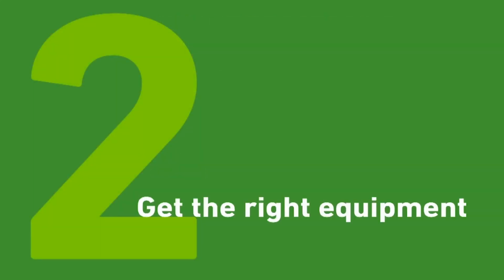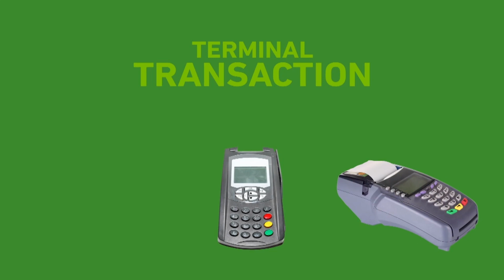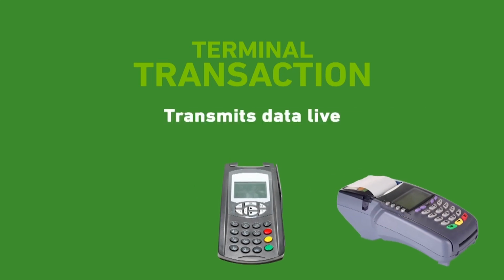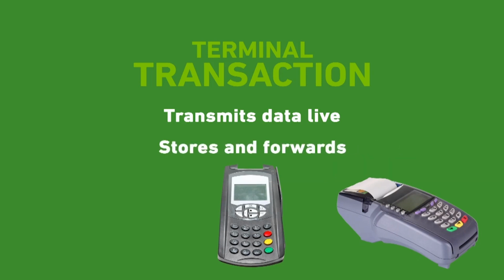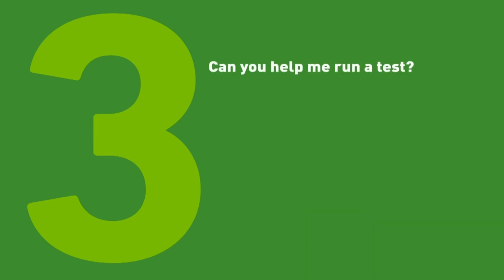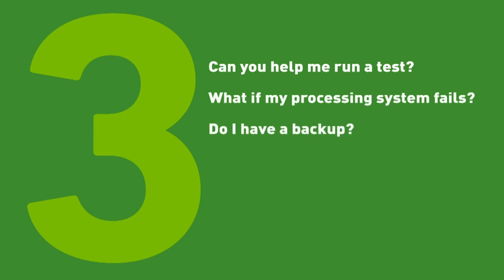Six Steps to a Successful Relationship with Your Payment Processor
Maintaining a good relationship with your payment processor is an important part of your business's financial health. In this video, we lay out six steps to help you maintain a good standing.